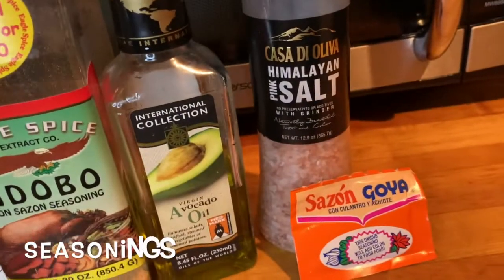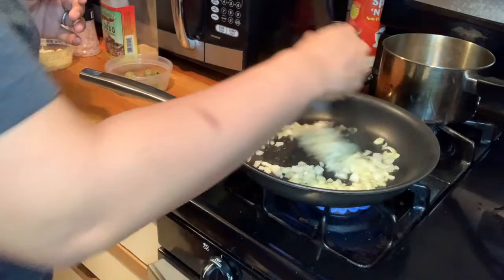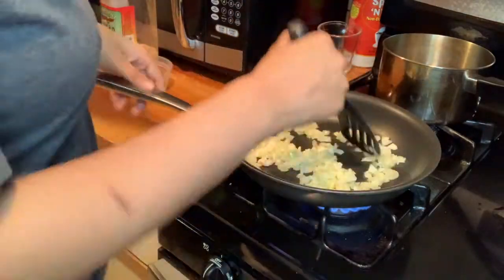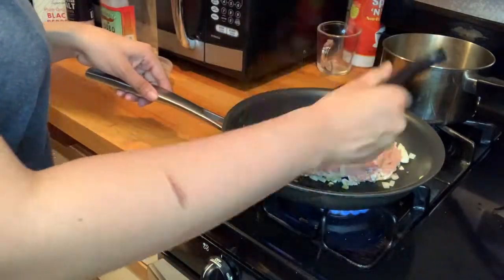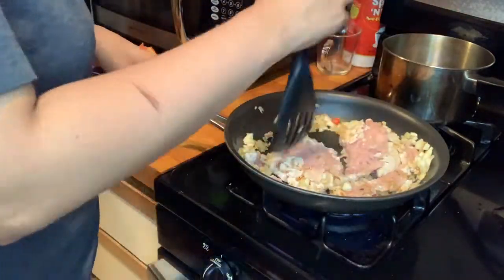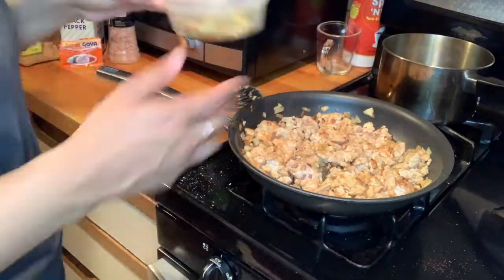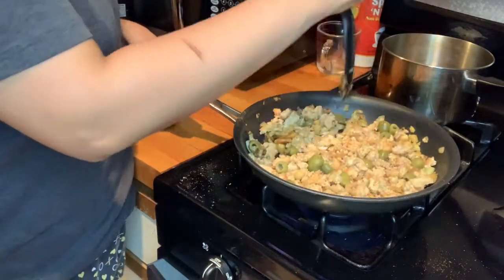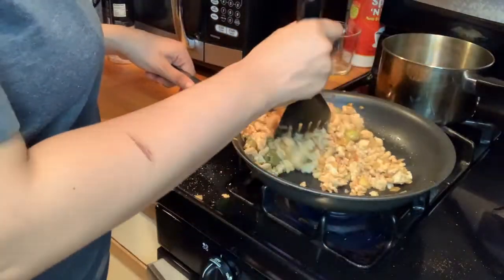LETTUCE TACO WRAP || WEIGHT LOSS AND KETO FRIENDLY MEAL || QUICK AND EASY HEALTHY RECIPES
🌱 Hello everyone! This is a perfect keto/weight loss meal!! I love eating this whenever I am cutting. It's a quick and easy recipe that will help you reach your goals! If you are not a fan of wraps, then I would suggest eating it as a salad lol.

I hope you enjoyed this meal! Let me know if you would like more weight loss meal recipes like this! I will also be doing bulking meals in the future too!! 🌻 Stay safe and I hope to see you all in my next video! 💕 LETS GET THESE GAINS 🗣🗣

🧊 Beat: Christian Vargas and Jessica Garib